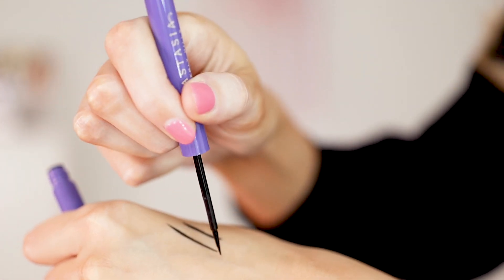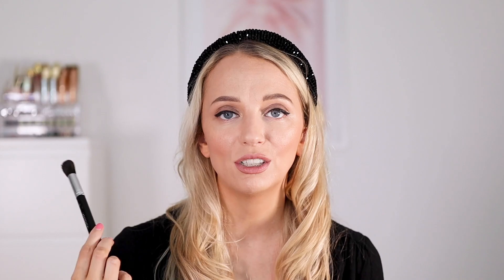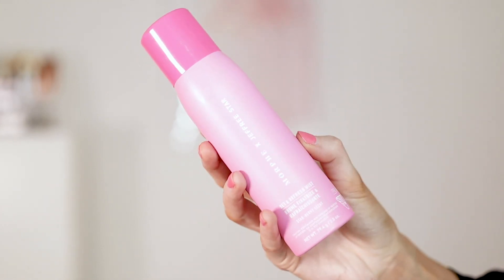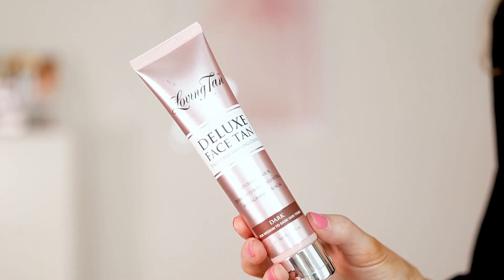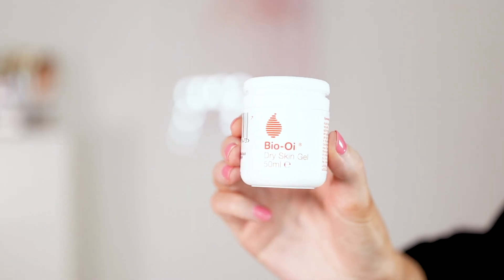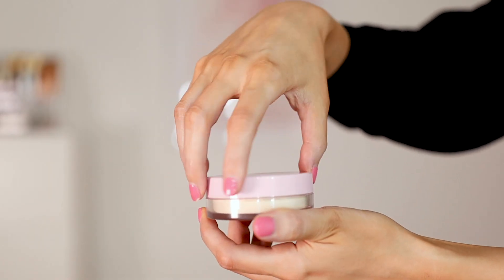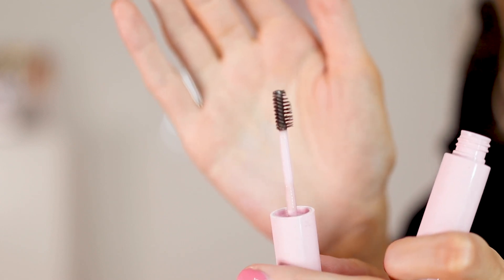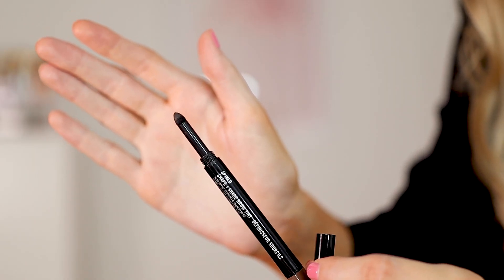AUGUST BEAUTY FAVOURITES & FAILS 2019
My favourite beauty products from the month of August and one little fail as well. I really enjoyed this last month, so thought I'd do it this month too. Favourites from ABH, Jeffree Star x Morphe, Pixi, Loving Tan. Anything I've mentioned is in the description box below.

⭐️FEATURED ⭐️

😎FOLLOW ME  😎

 💁🏼‍♀️ABOUT ME 💁🏼‍♀️